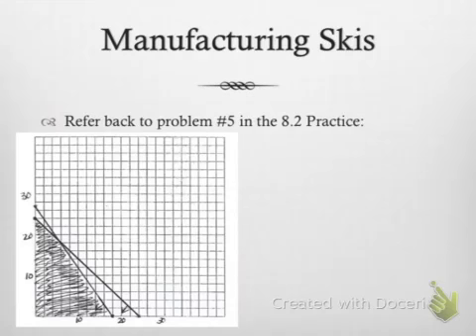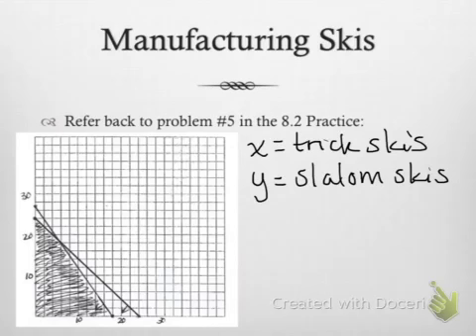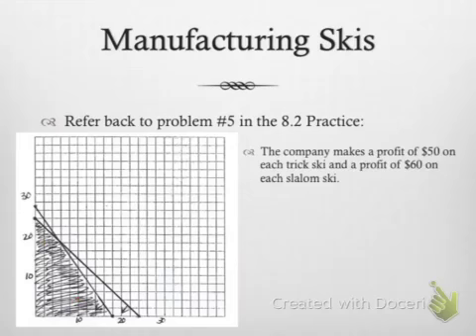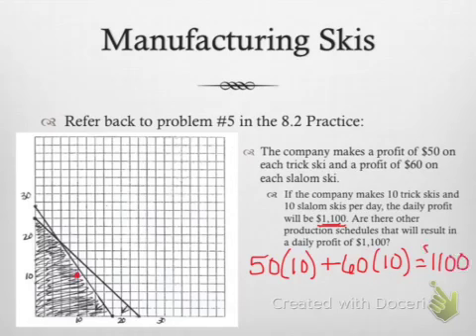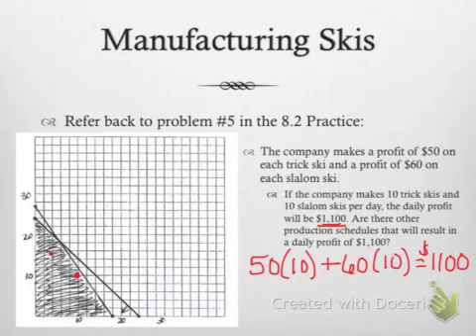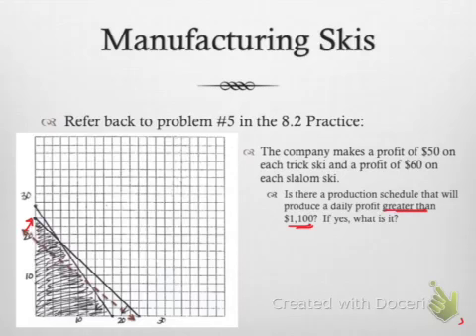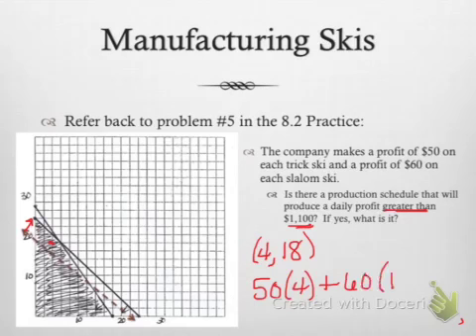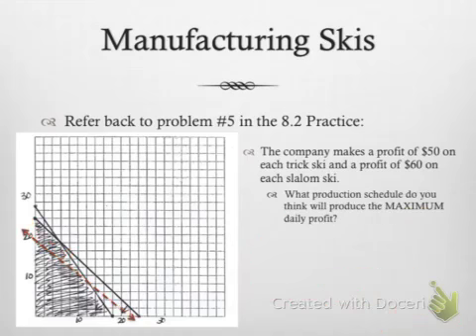8.3 Intro to Linear Prog (CISS)